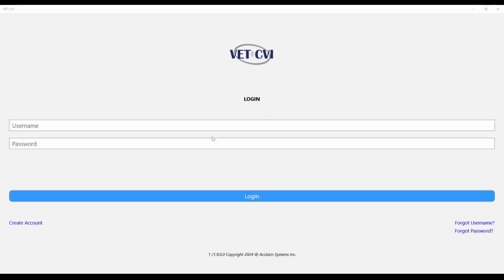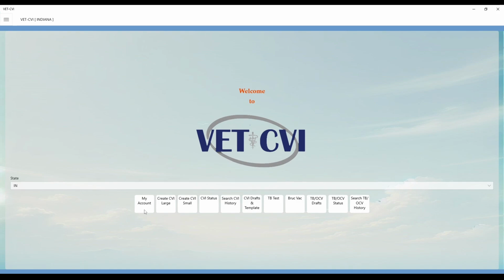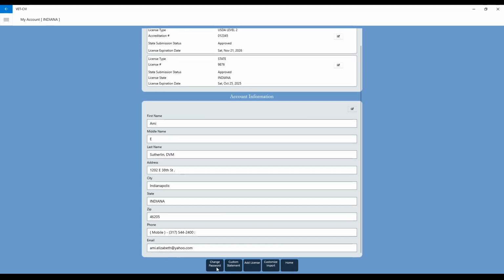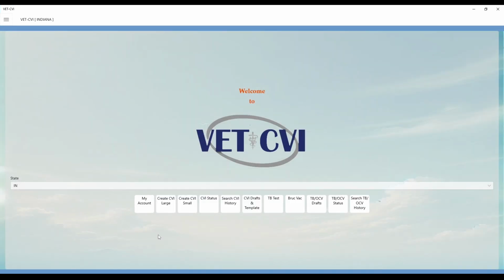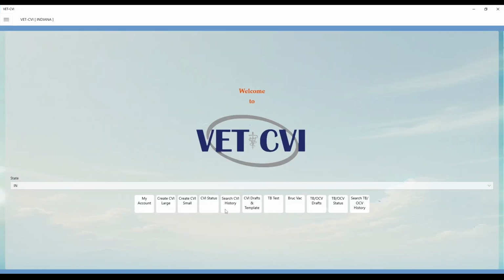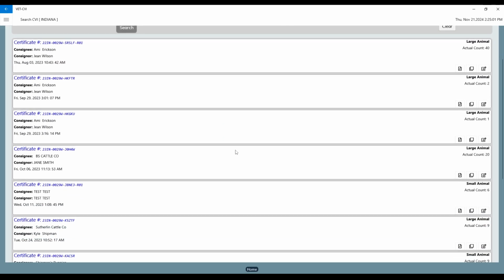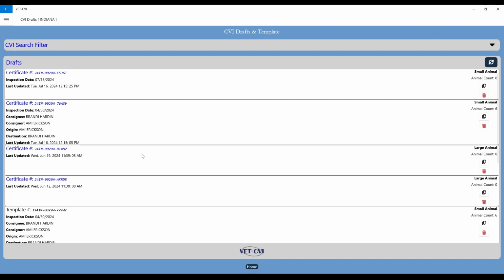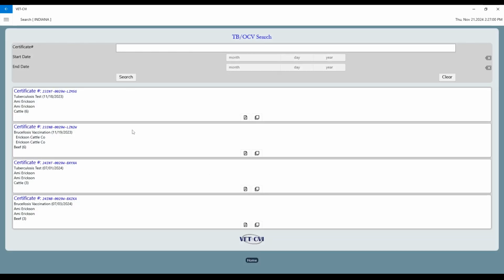VET-CVI: My account section